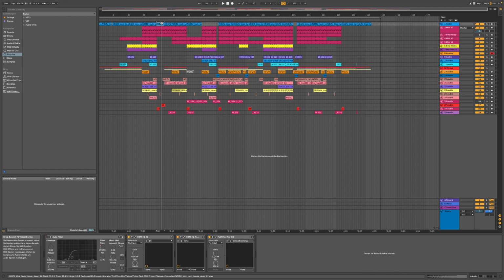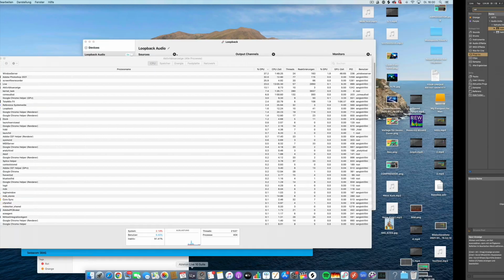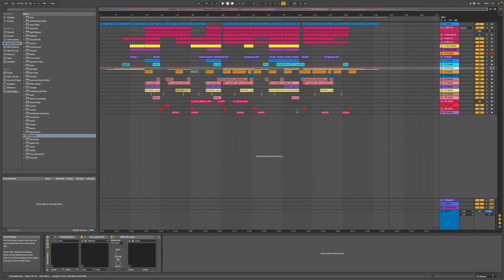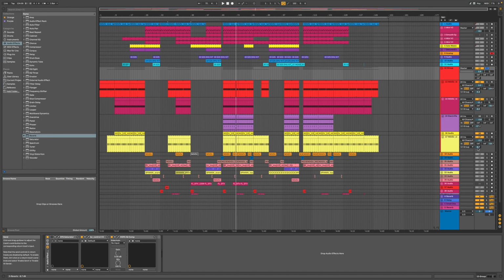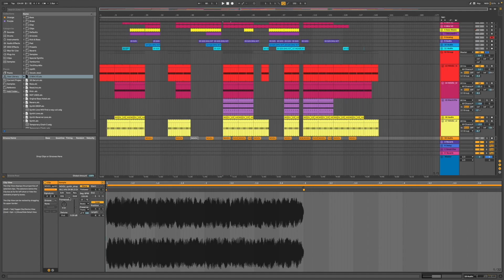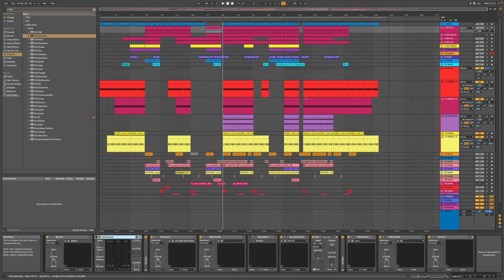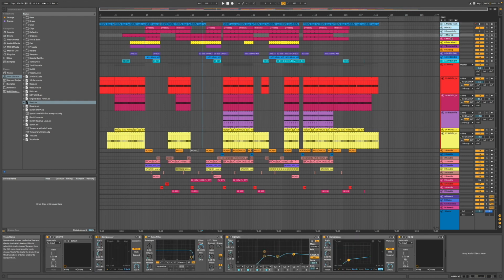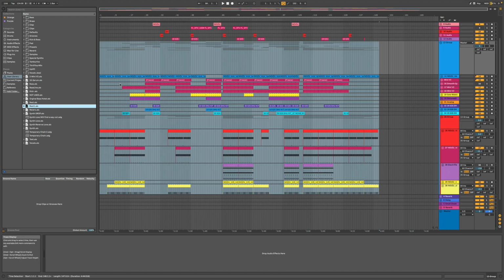Ableton - 10 Tips to handle your CPU Problems